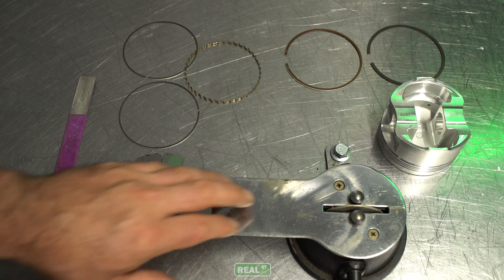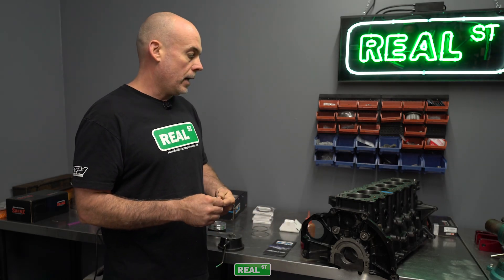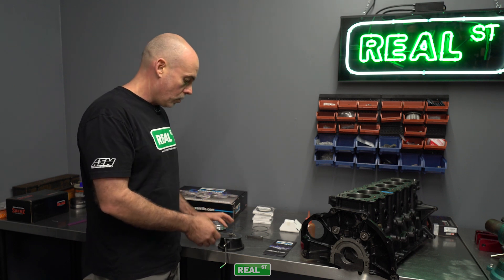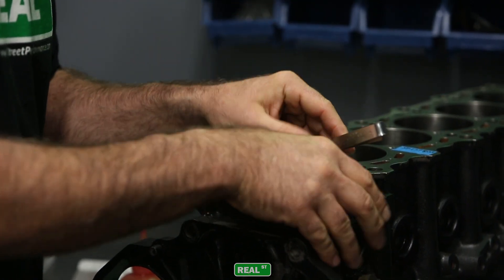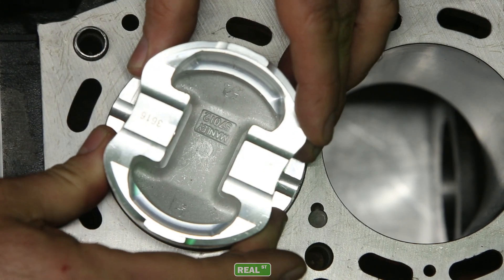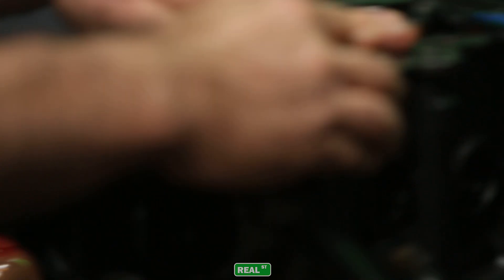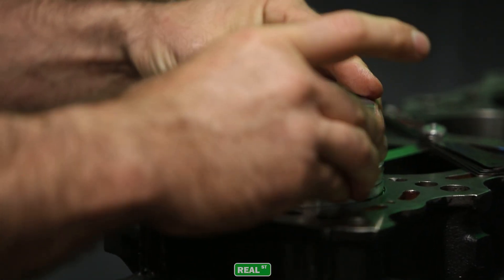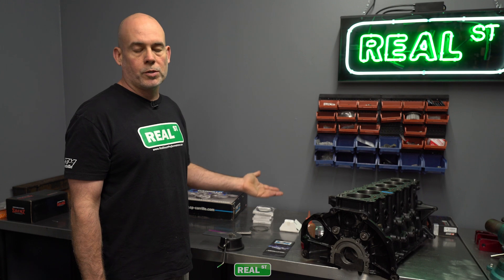Jay's Tech Tips #47: Piston Ring Filing - Real Street Performance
Your first time filing piston rings can be tricky until you get the hang of it. Today, Jay walks us through the process of how he files the rings in our race engines. If you find this kind of content valuable please drop a comment with what you would like to see in the next video.